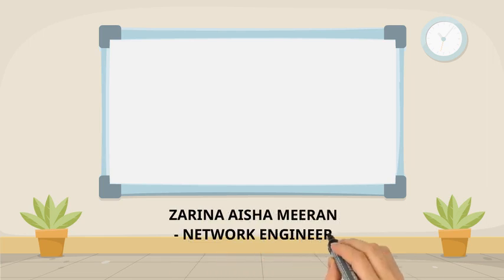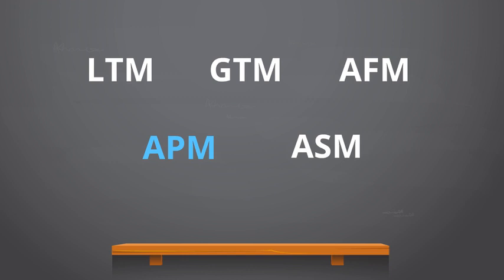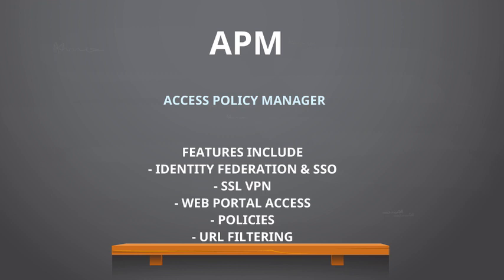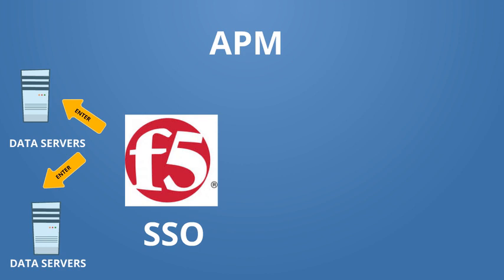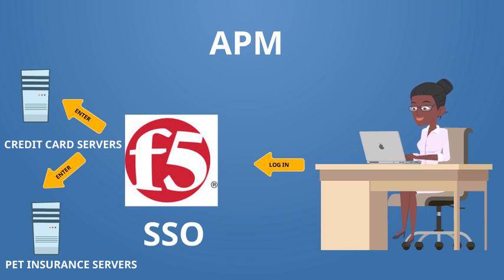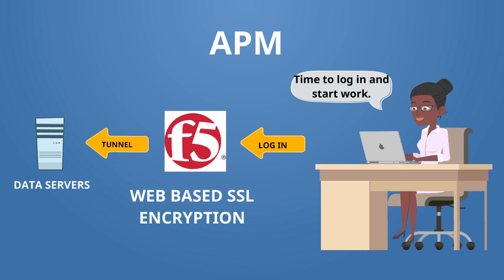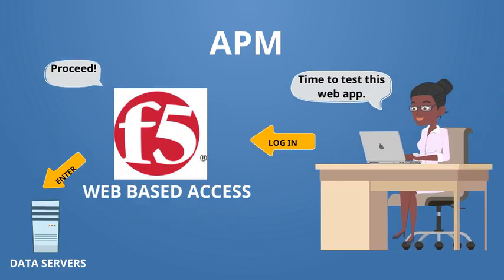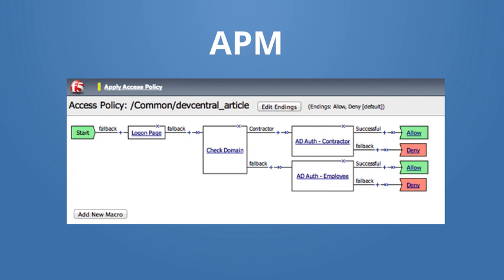What can an F5 do? APM